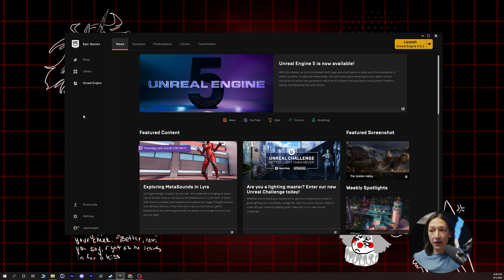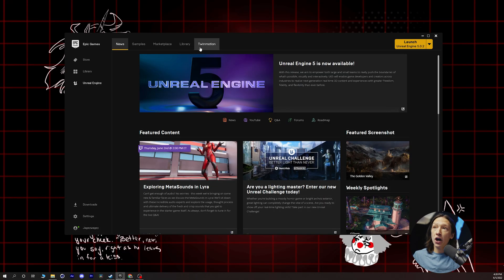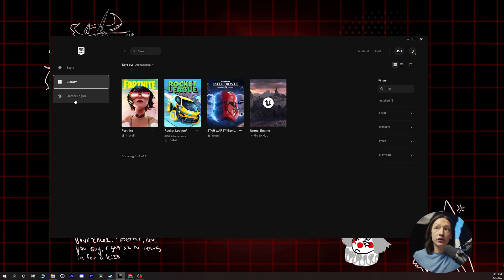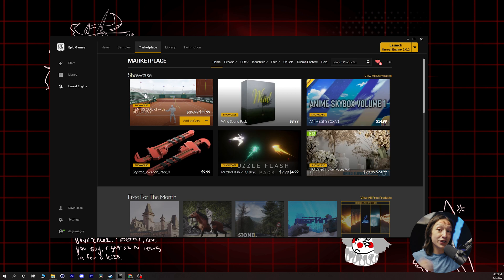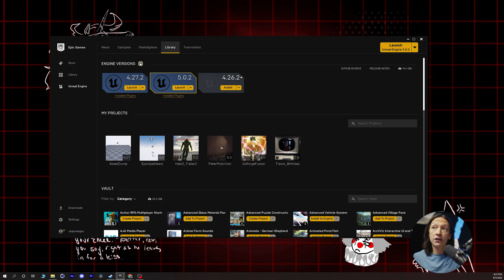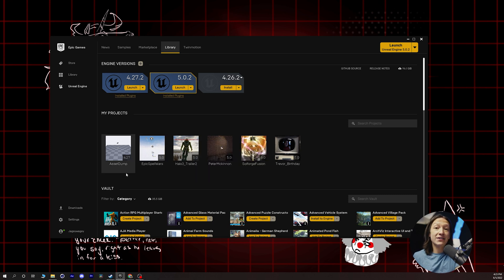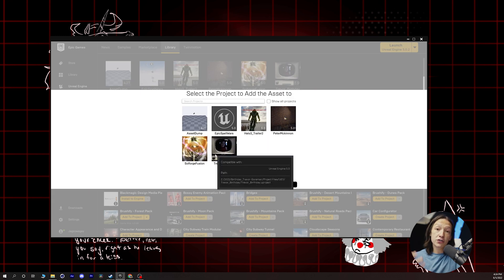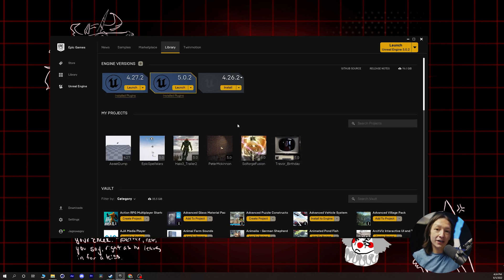How to Install and Prepare Unreal Engine 5 for Motion Graphics and Filmmaking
Need to install Unreal Engine 5? Here is how you get started :)